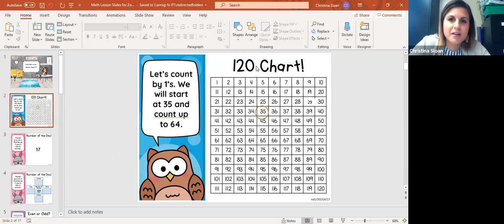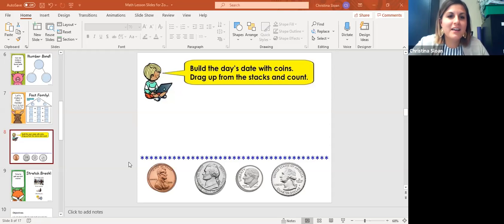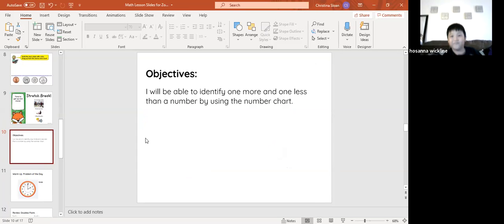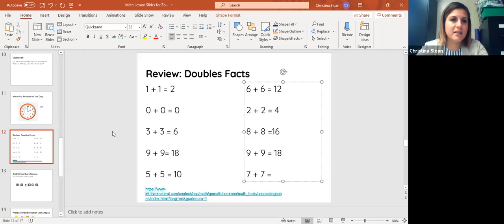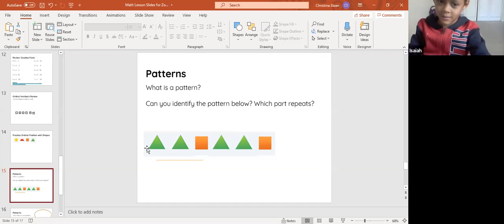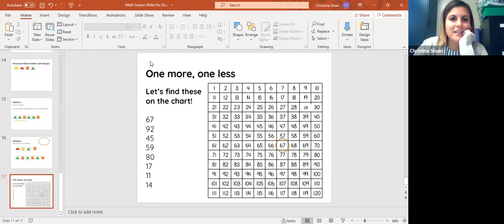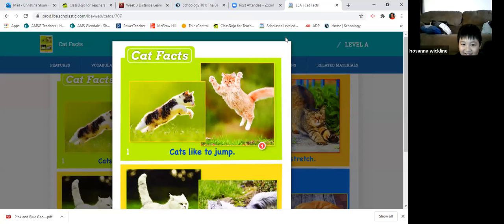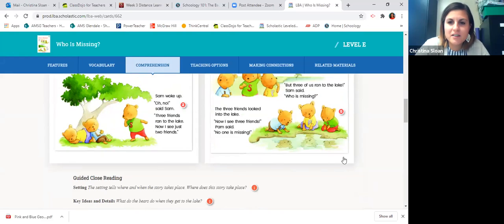Zoom Math Lesson: Monday, August 17th